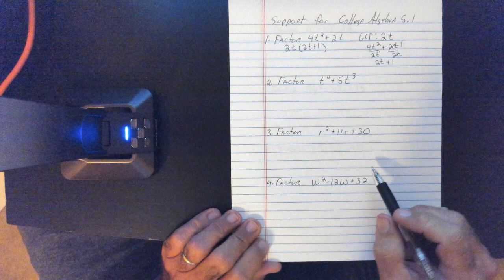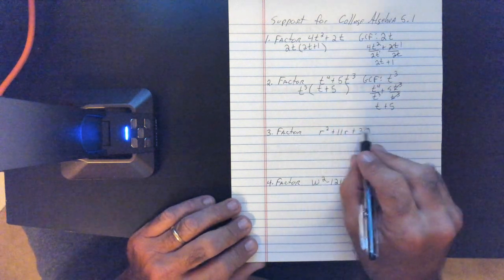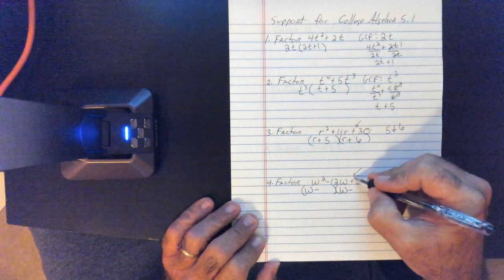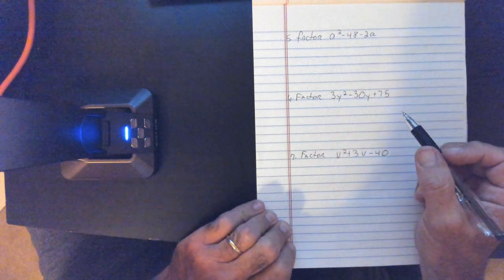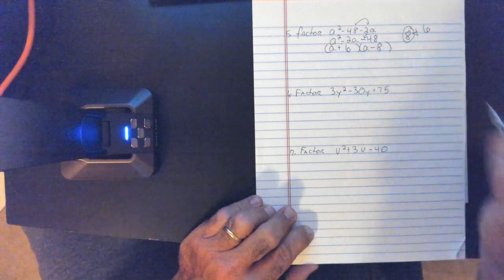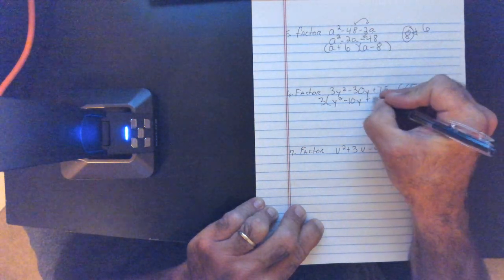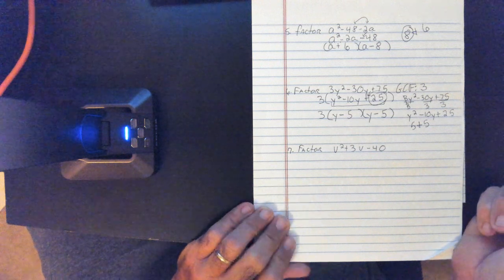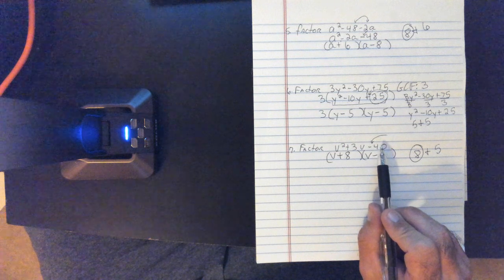Support 5 1 Lecture notes